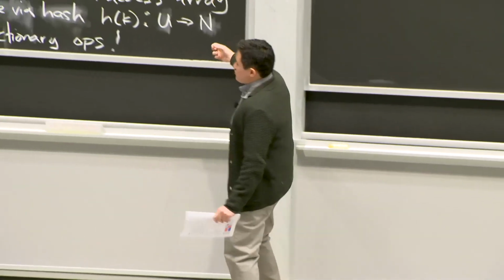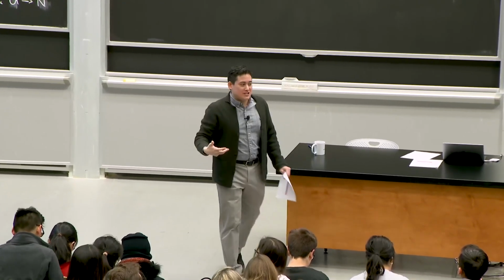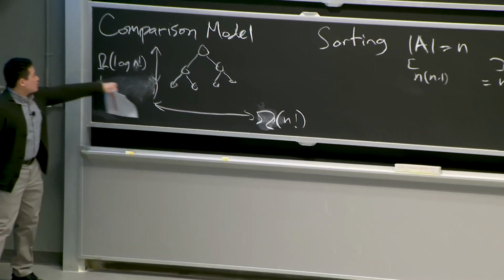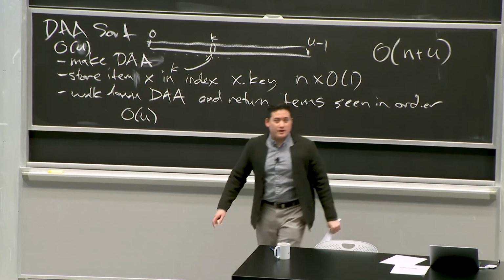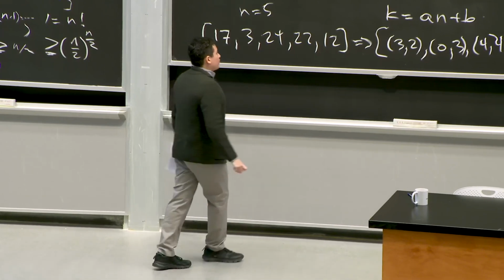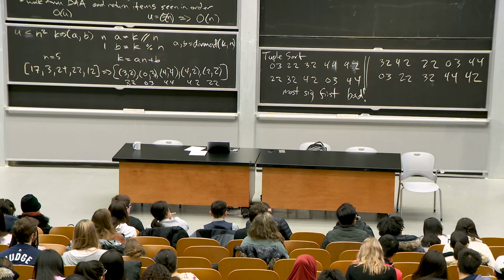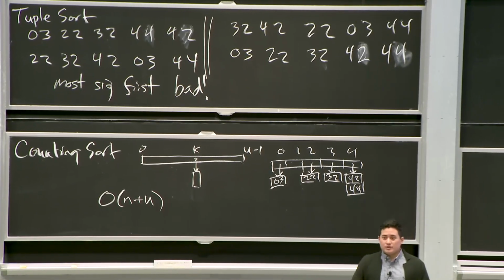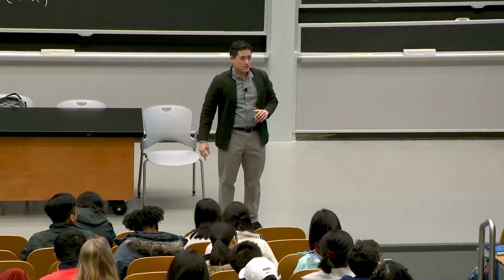Ordenação Linear (Aula 5) - Introdução a Algoritmos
Esta aula se baseia na palestra sobre a melhoria dos tempos de busca e discute como alcançar uma ordenação mais rápida. São abordados os métodos de ordenação de array de acesso direto, ordenação de tuplas, ordenação por contagem e ordenação radix.

Instrutor: Jason Ku
Créditos: MiT